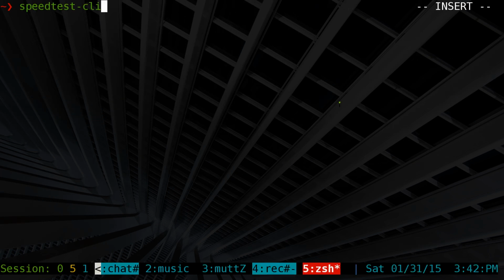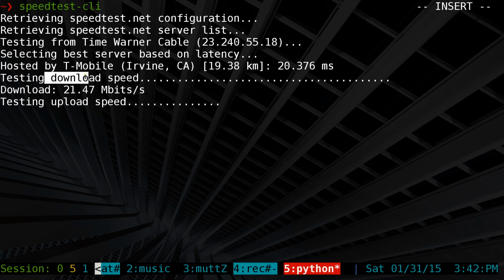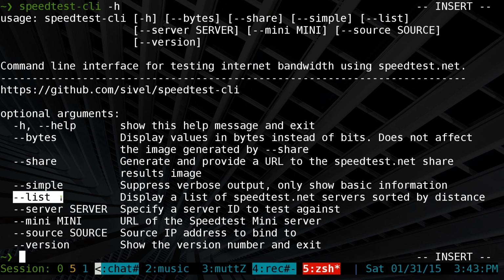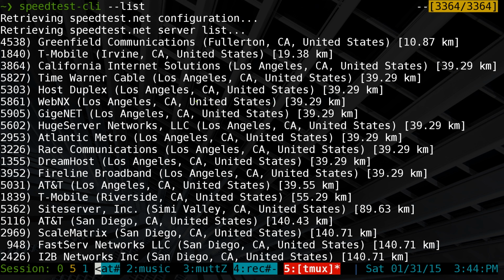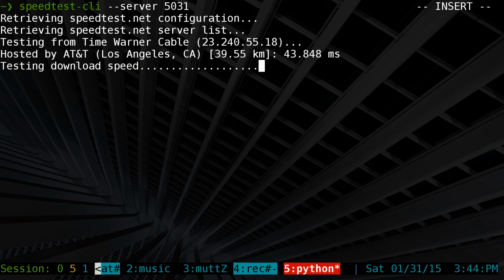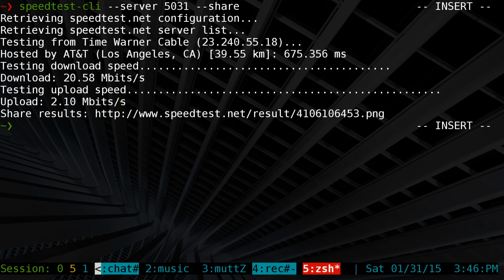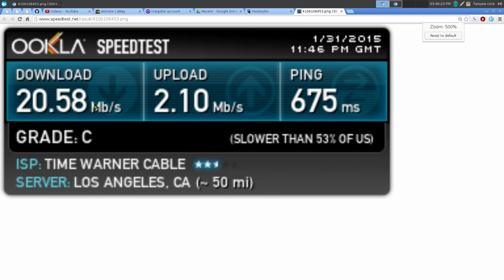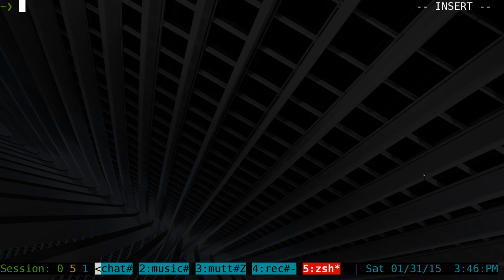speedtest-cli -- Test Internet Bandwidth Speed - Linux CLI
Command line interface for testing internet bandwidth using speedtest.net

Inconsistency
It is not a goal of this application to be a reliable latency reporting tool.

Latency reported by this tool should not be relied on as a value indicative of ICMP style latency. It is a relative value used for determining the lowest latency server for performing the actual speed test against.

There is the potential for this tool to report results inconsistent with Speedtest.net. There are several concepts to be aware of that factor into the potential inconsistency:

Speedtest.net has migrated to using pure socket tests instead of HTTP based tests
This application is written in Python
Different versions of Python will execute certain parts of the code faster than others
CPU and Memory capacity and speed will play a large part in inconsistency between Speedtest.net and even other machines on the same network
Issues relating to inconsistencies will be closed as wontfix and without additional reason or context.